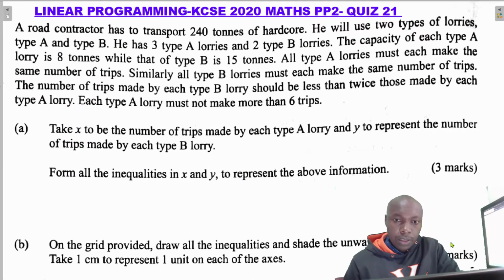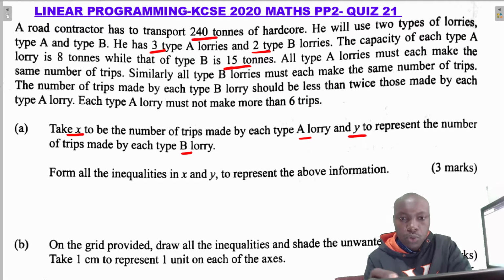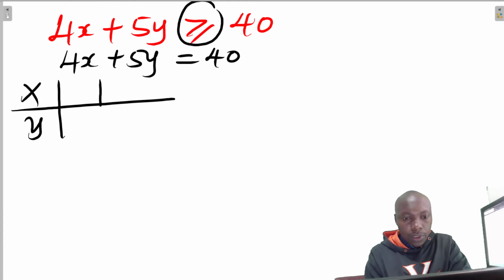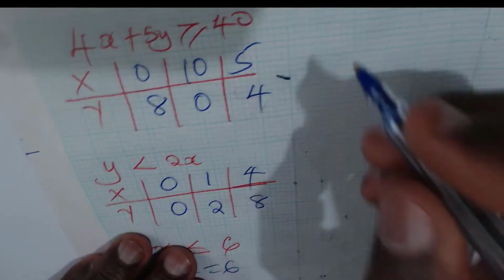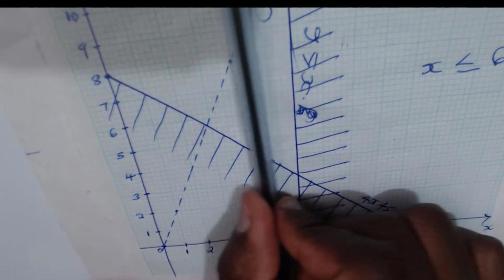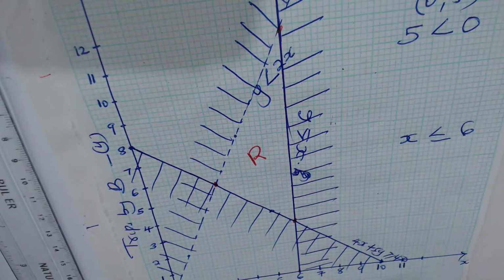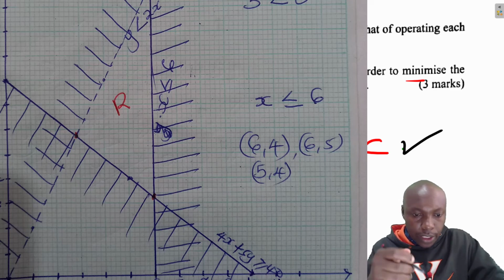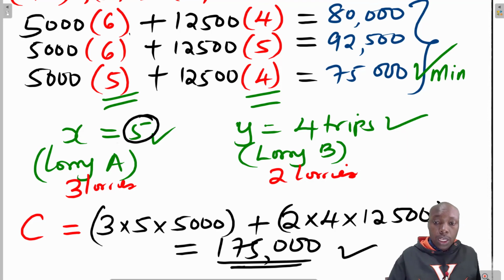LINEAR PROGRAMMING | KCSE 2020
A step-by-step process on solving a question on linear programming, quick and easy.